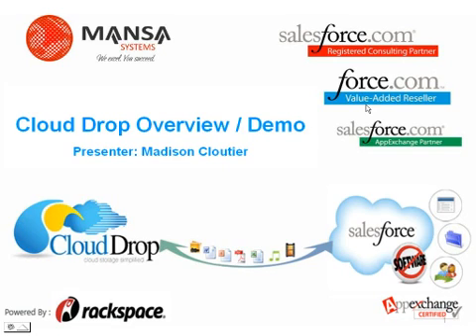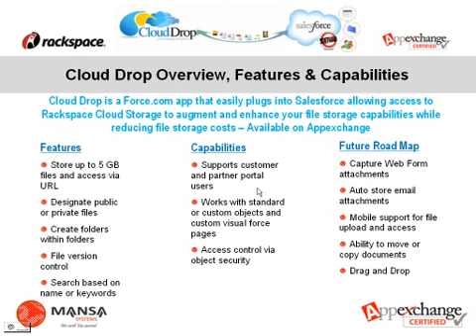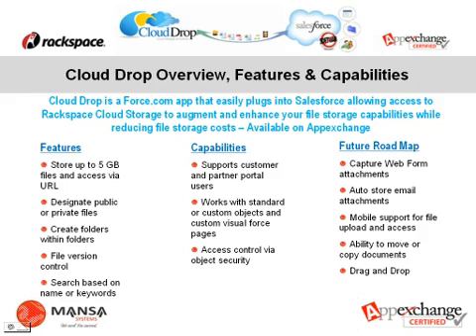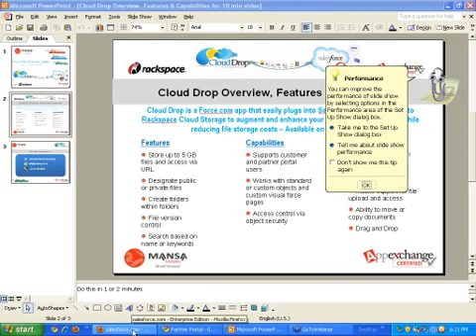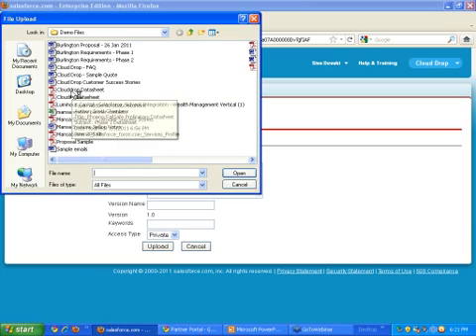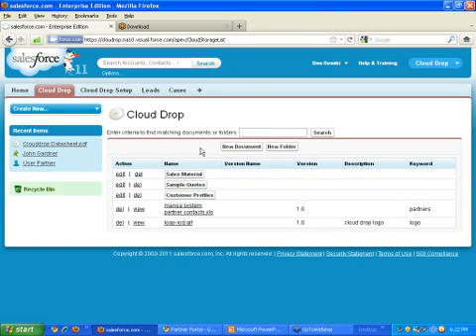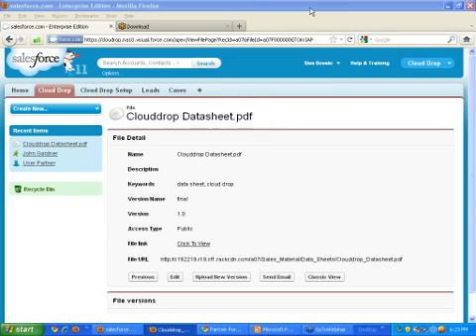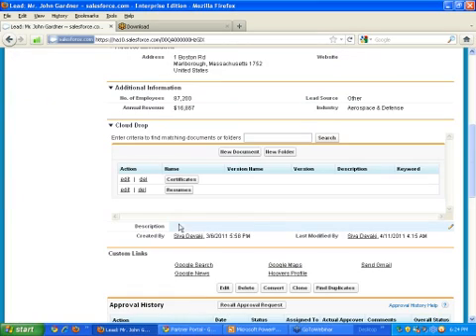Economical Cloud Storage with Cloud Drop for Salesforce.wmv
Cloud Drop Overview and Demo - Cloud Storage appexchange application for Salesforce